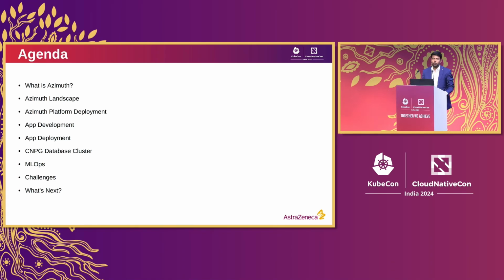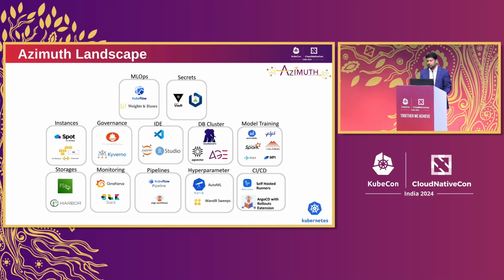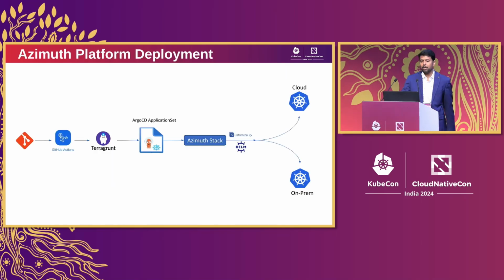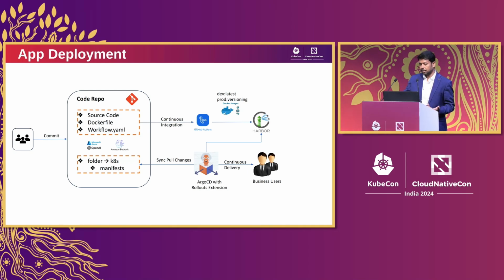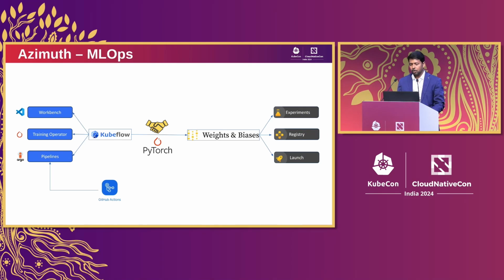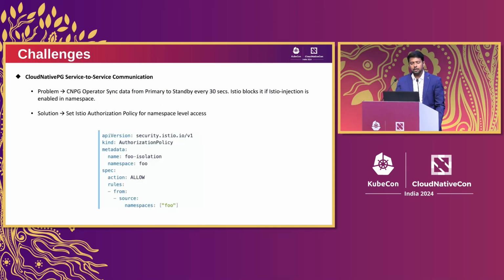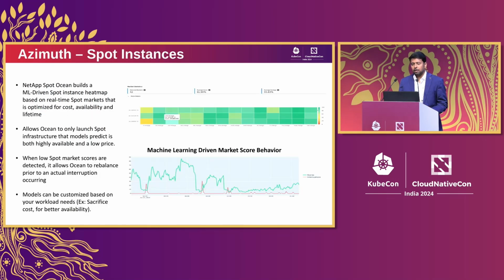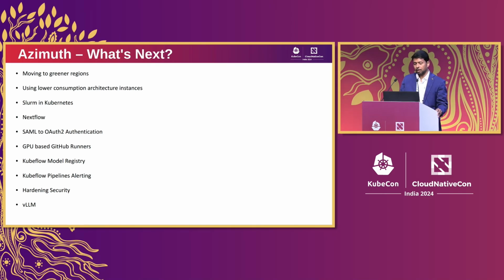Azimuth - AstraZeneca’s Cloud Native Machine Learning Platform - Nithin R, AstraZeneca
Showcasing Azimuth - AstraZeneca’s cutting-edge Enterprise Cloud Native Machine Learning Platform.